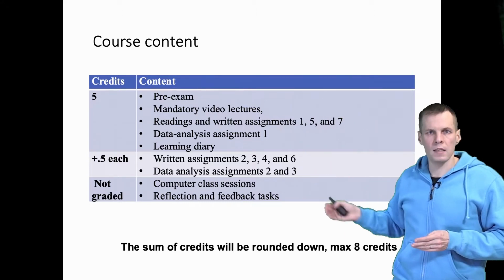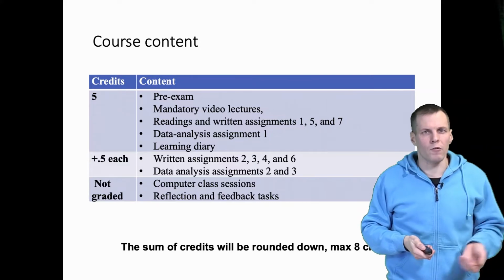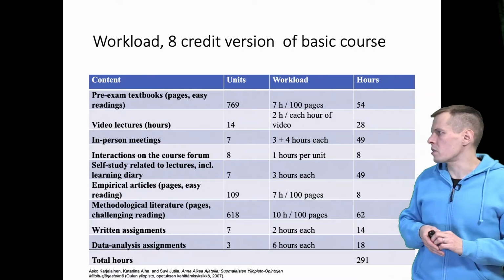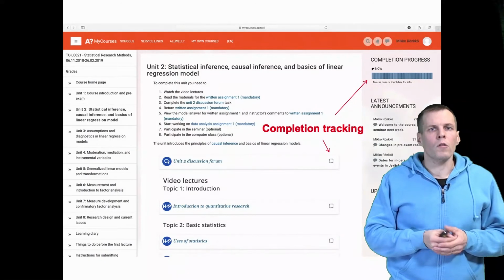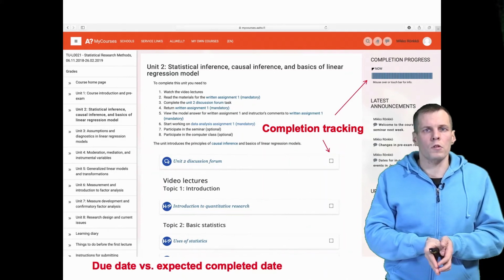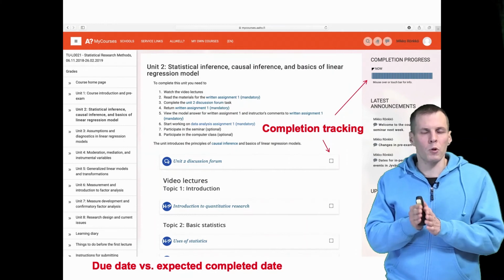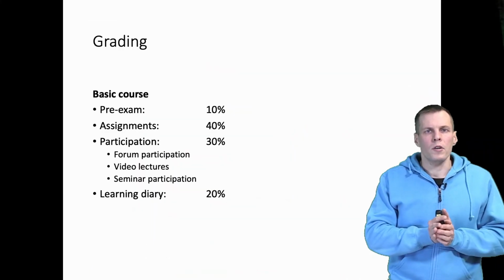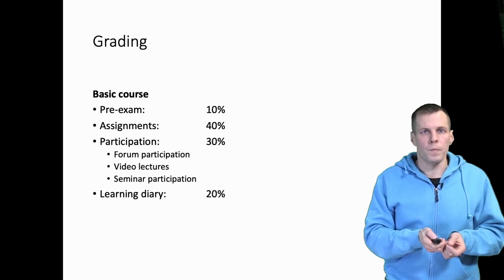Credits and grading - basic course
The course offers a range of five to eight credits, with mandatory and optional assignments determining the credit count. Mandatory components include a pre-exam, video lectures, three written assignments on inference, measurement, research design, and current issues, a data analysis assignment on regression analysis, and a learning diary submission. Optional assignments are available for students seeking deeper understanding and application in their research.

The course also features non-graded activities like computer classes and reflection tasks. Seminar participation is graded based on attendance and engagement, with online sessions requiring cameras on. The pre-exam covers selected material from two specified books, with essays and term definitions as part of the assessment. The learning diary, consisting of around 20 questions, acts as a cumulative exam. Course workload for the eight-credit option is estimated at 291 hours, with progress and completion tracked through the course website. Grading is divided among the pre-exam (10%), assignments (40%), participation (30%), and the learning diary (20%).